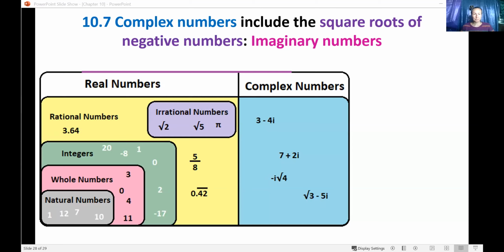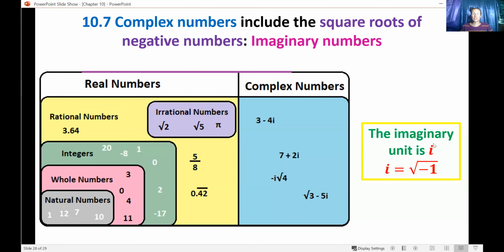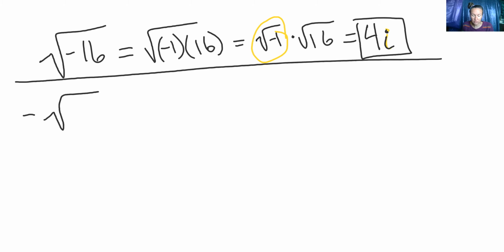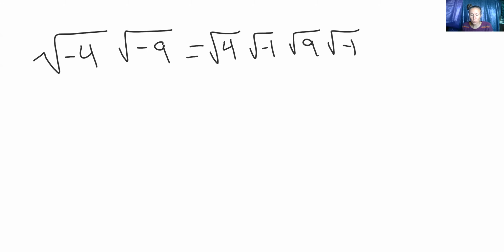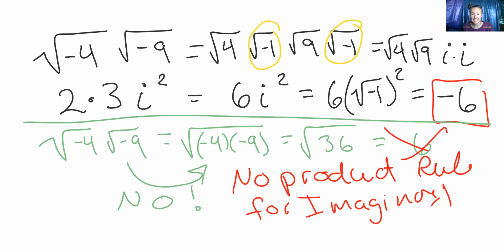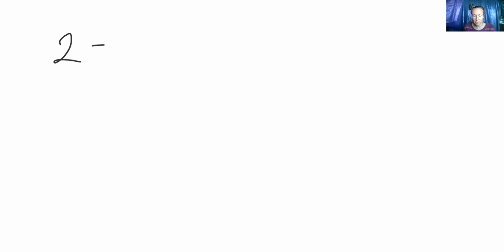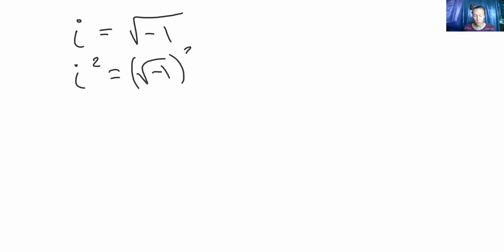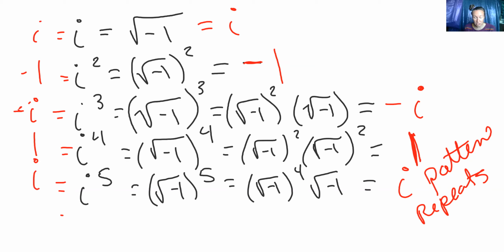10.7 Complex numbers